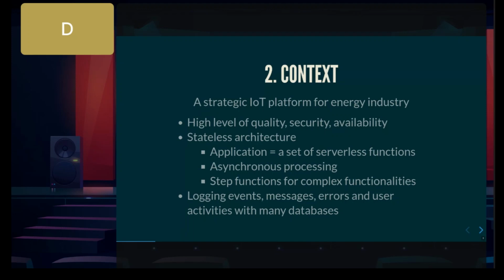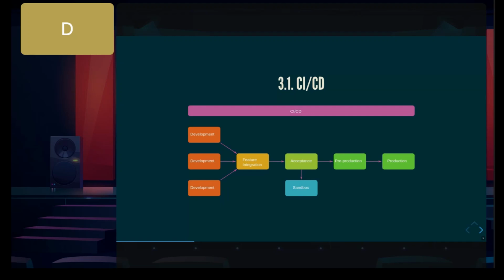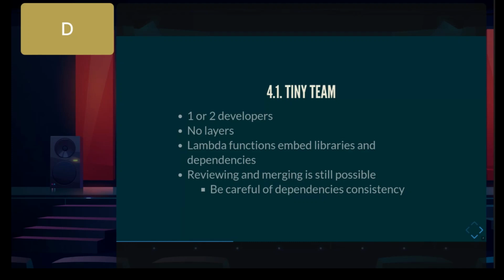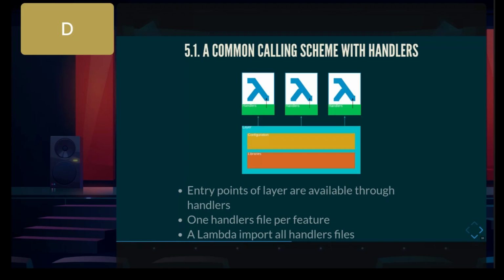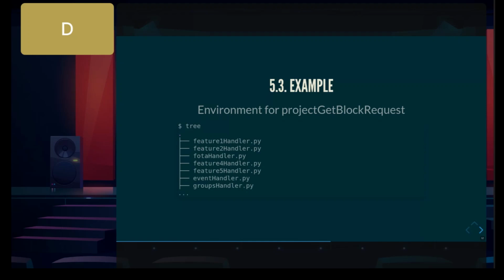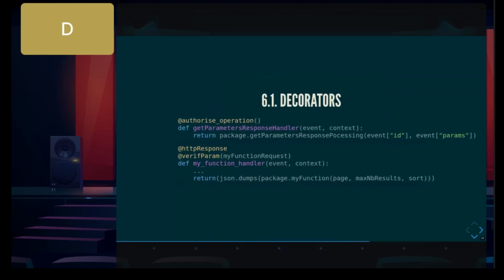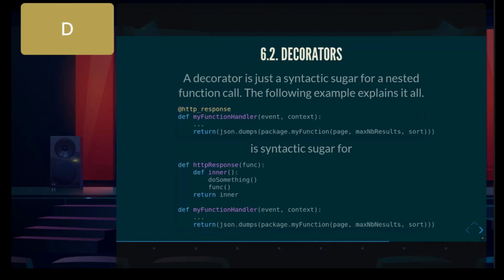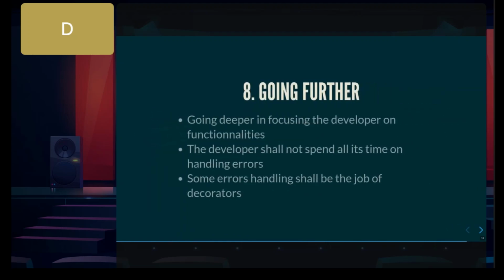[LEE3] Efficient SW dev framework for AWS complex Lambda serverless app (David Garriou, Smile)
We would like to present a rich SDK for complex serverless applications based on serverless computation functions. Developing such applications is not painful for one or two people, whereas it may become a bottleneck situation for bigger teams.

Each serverless computation function may be developed in its own environment with its own layer. This scheme may be duplicated to other serverless functions for all the applications, and then each developer may repeat this scheme. This can be acceptable for small applications involving one or two developers and a few serverless functions. But this process leads quickly to an unmaintainable software for more complex serverless architectures. Indeed there will be many serverless functions with many different layers, some of them will be duplicated, and maybe with different revisions. This behavior will lead to unstable applications and very painful reviewing processes. We present an SDK that is a layer viewed as a software library exposed for each developer. The reviewing process is then focused on the application functionalities.

This SDK is currently used with AWS Lambda functions with Python development language for large IoT projects.

David Garriou, IoT Technical Manager @Smile